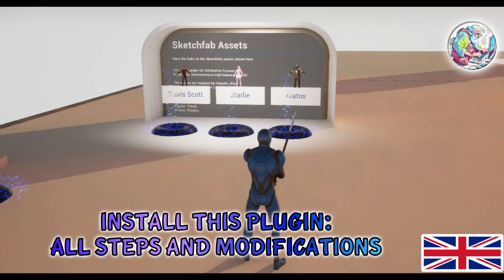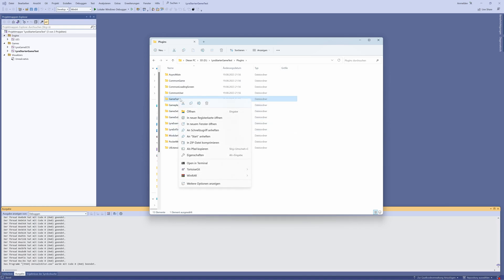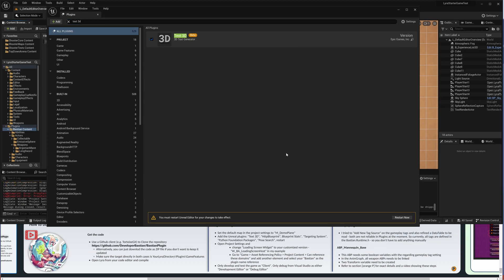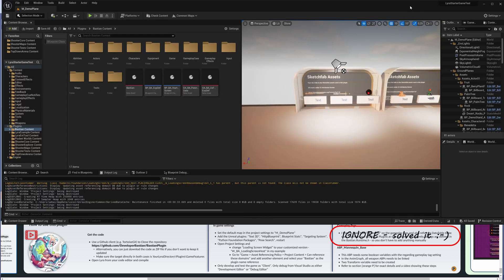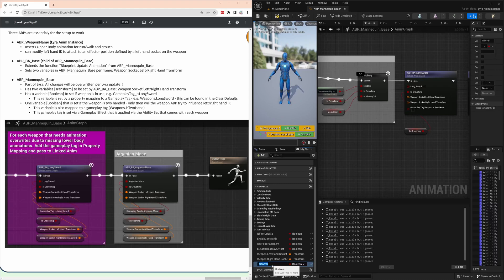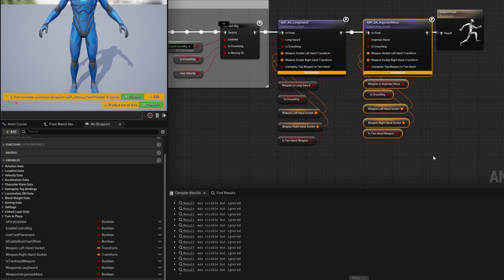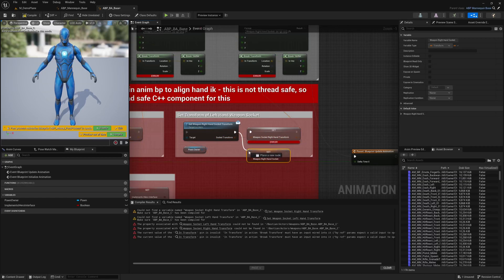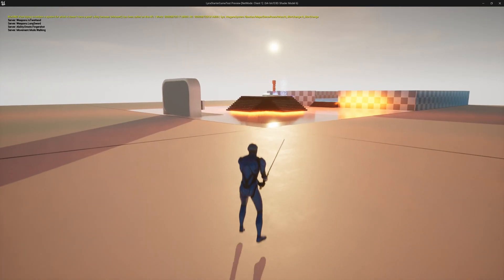Install this Lyra plugin from Github as a reference: Only BP, no C++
We update Visual Studio and adjust all settings in Lyra to play the plugin.

I will update this plugin continuously with the series, so you can keep it in parallel to your own plugin as reference.

- on the Infographic used in the video This is an Epic concept that I borrowed - mine will be more a step-by-step approach to solve some problems with Lyra